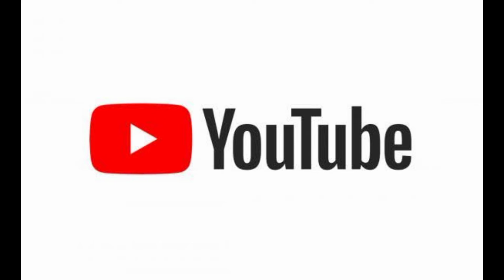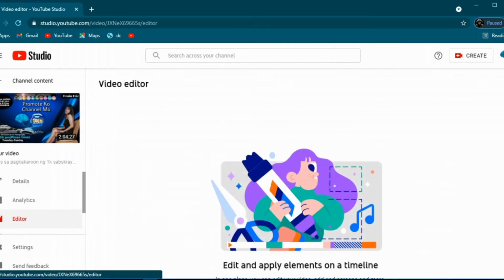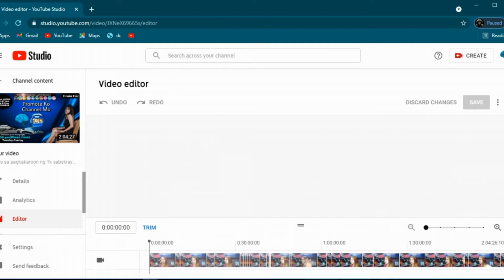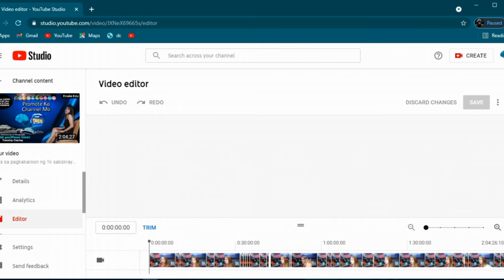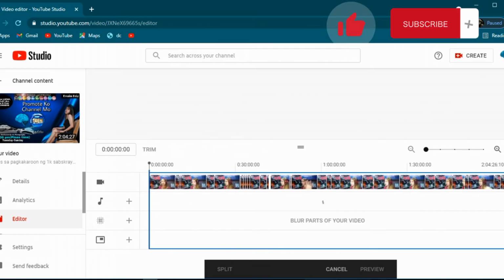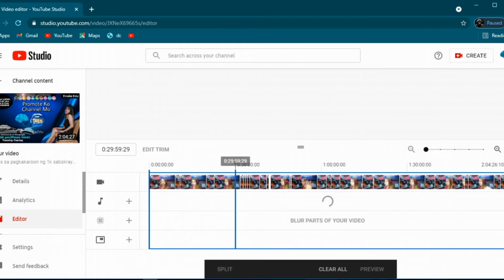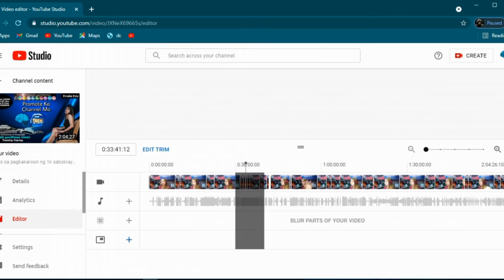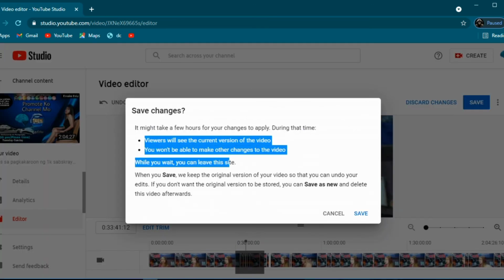Remove Copyright Claim without deleting your entire video or livestream | Secret Technique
This video guide you on how to remove the copyright claim in restrictions at your video or livestream. It is a secret technique that surely will help you.

Brain Friz is a channel that will provides you a videos regarding computer and technology tutorials as well as unboxing devices that surely will help you.
Thank you for your support Team Brainy. See you on my next video.

Related:
How to fix copyright claim
Is copyright claim keeps you monetized
Paano tanggalin ang copyright claim